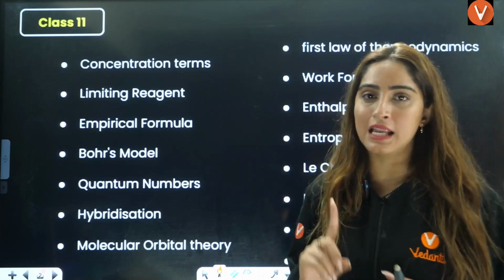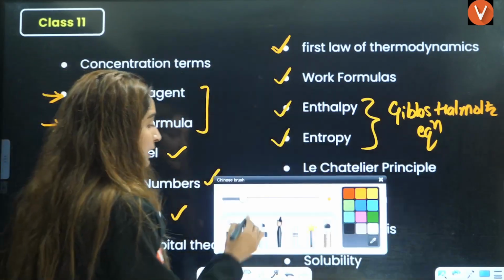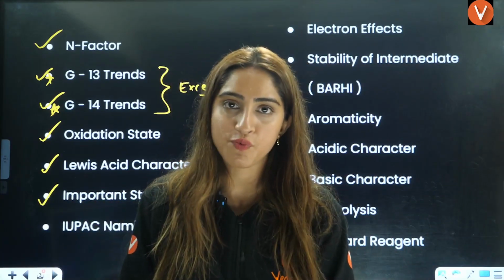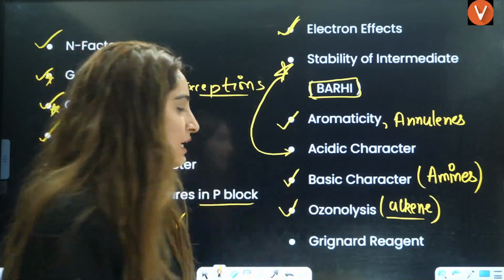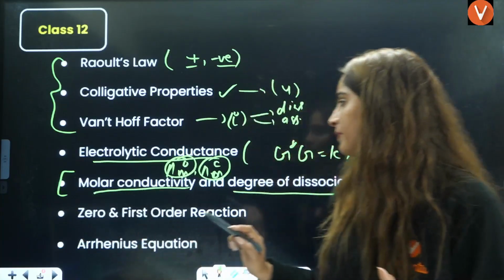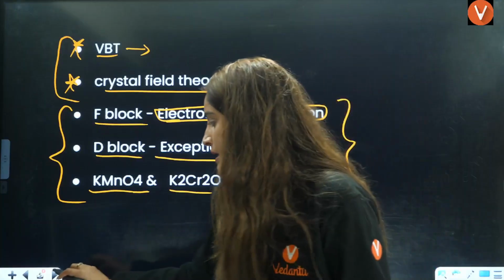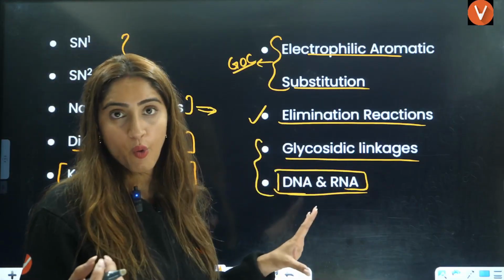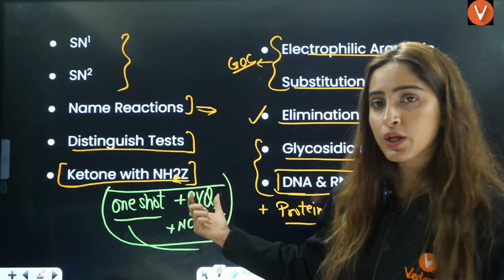NEET 2025 Chemistry 🔥Top 50 Topics Chemistry ▶️ 120+ Marks || Diksha Ma'am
🔥 India’s Most Loved Channel for NEET Biology Preparation! 🌿 | Vedantu Biotonic for NEET

🎯 Whether you're preparing for NEET 2025 or NEET 2026, Vedantu Biotonic is your go-to platform for mastering Biology – the highest weightage subject in NEET! With Vinayaka Ma’am, get ready to fall in love with Biology and score 360/360 with confidence! 💯

📚 What You’ll Get on This Channel:
✅ Most Expected Questions & PYQs Discussion
✅ High-Weightage Chapters with Tricks to Remember
✅ Topper Secrets, Exam Tips & Motivation
✅ Live Classes, Mind Maps & Free PDF Notes

🌟 Vedantu Biotonic isn’t just a channel – it’s a movement of dreamers who believe in cracking NEET with the power of Biology + Smart Strategy!